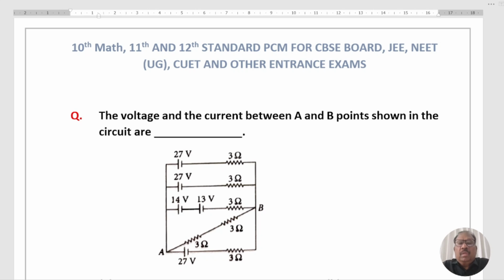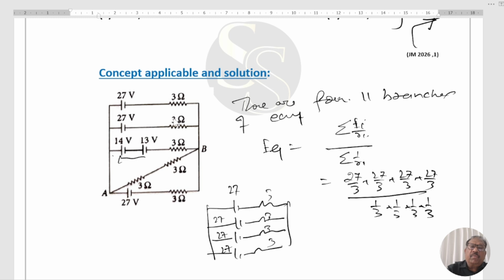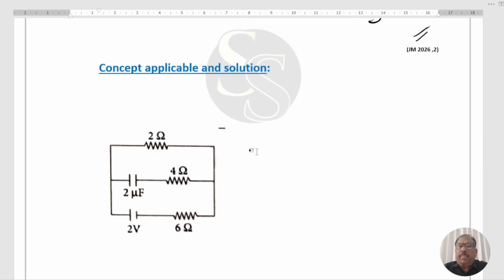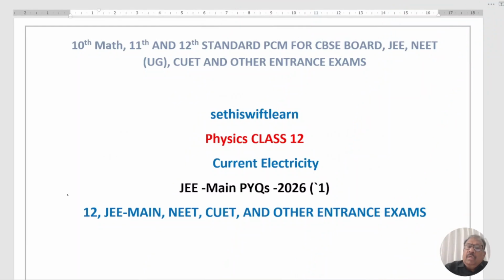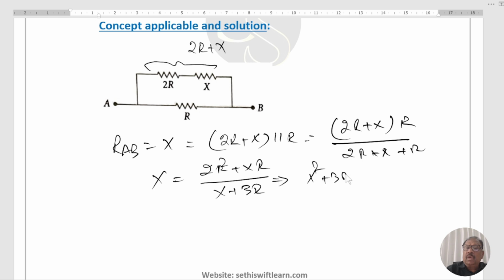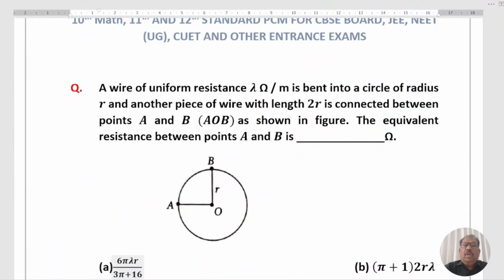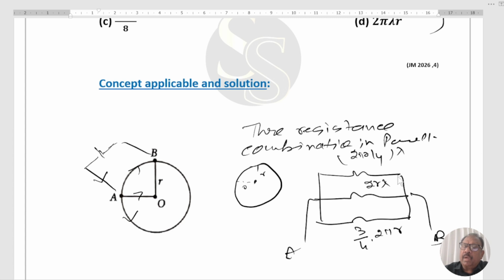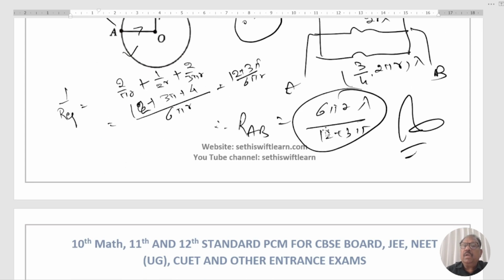Tricks to Find Equivalent EMF & Equivalent Resistance | JEE Main 2026 PYQs | Class 12 Physics | NEET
Master one of the most important Current Electricity concepts with quick tricks to solve JEE Main & NEET PYQs in seconds! In this video, you'll learn the fastest methods to find Equivalent Resistance and Equivalent EMF using simple formulas and shortcut concepts.

Whether you're preparing for JEE Main 2026, NEET 2026, or CBSE Class 12 Boards, these tricks will help you solve numerical questions faster and improve your accuracy.

⏱️ Time Stamps
00:00 Introduction
00:02 PYQ 1 – Voltage & Current Between Two Points (Equivalent EMF)
06:38 PYQ 2 – Equivalent Resistance Between A & B
09:06 PYQ 3 – Circular Wire Equivalent Resistance
13:00 Final Revision & Key Takeaways

🔥 In This Video:
✅ Equivalent Resistance in Series & Parallel
✅ Equivalent EMF of Cells in Series & Parallel
✅ PYQ-Based Shortcut Tricks
✅ Fast Calculation Techniques
✅ JEE Main 2026 Previous Year Questions

📚 Chapter:
Current Electricity (Class 12 Physics – NCERT)

🎯 Best For:
✔ JEE Main 2026
✔ NEET 2026
✔ CBSE Class 12 Boards
✔ School Exams
✔ Quick Revision

📌 Key Formula Revision

🔹 Equivalent Resistance
• Series: Req = R₁ + R₂ + R₃ + ...
• Parallel: 1/Req = 1/R₁ + 1/R₂ + 1/R₃ + ...

🔹 Equivalent EMF
• Cells in Series (same direction):
Eeq = E₁ + E₂ + E₃ + ...

• Cells in Parallel:
Eeq = (E₁/r₁ + E₂/r₂ + ...)/(1/r₁ + 1/r₂ + ...)

💡 Learn how to identify the correct method instantly and solve PYQs in less than a minute.